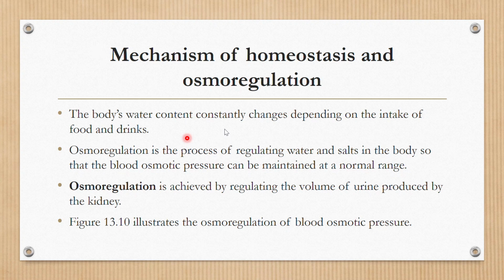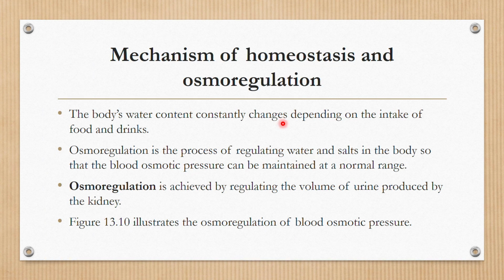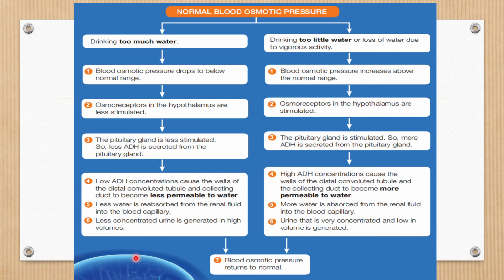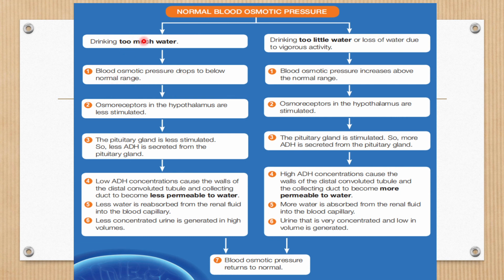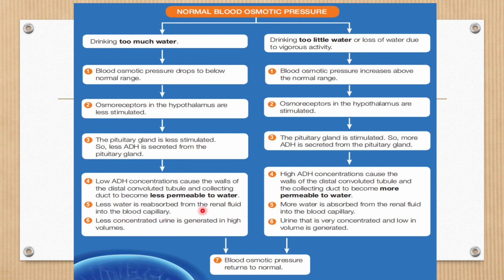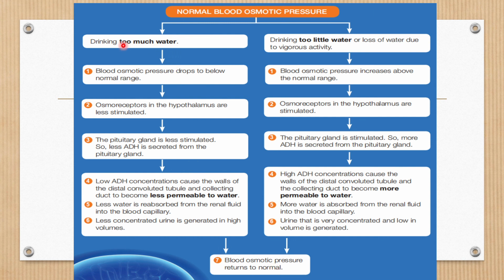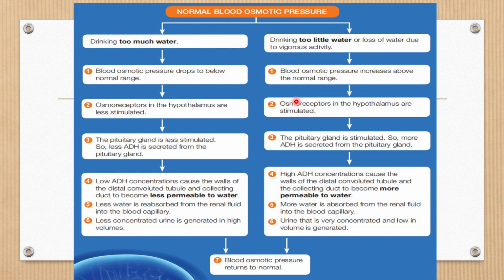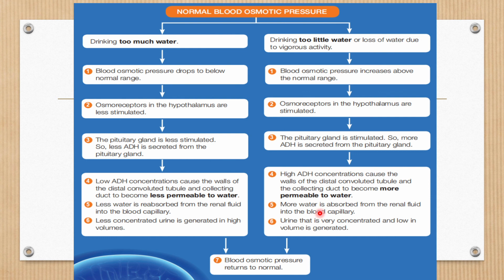6. Chapter 13 - Osmoregulation